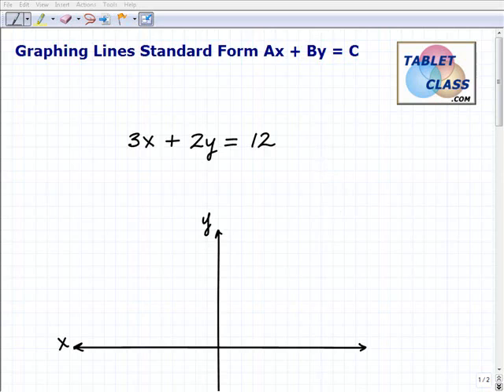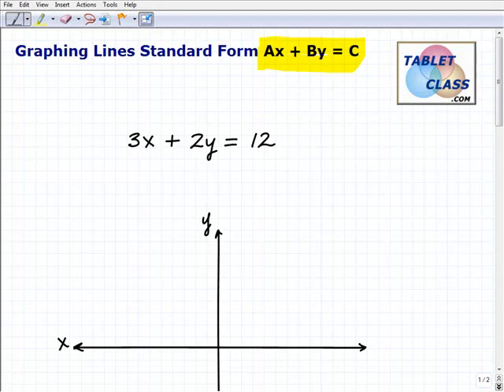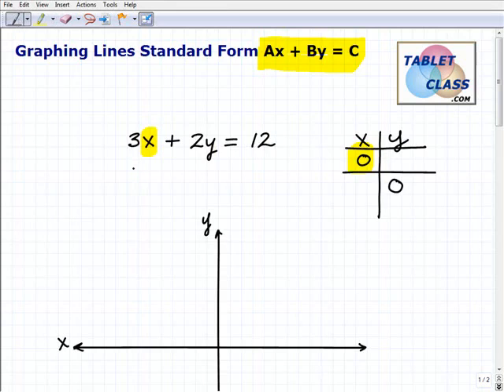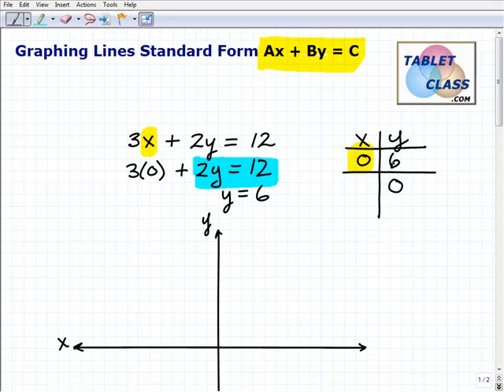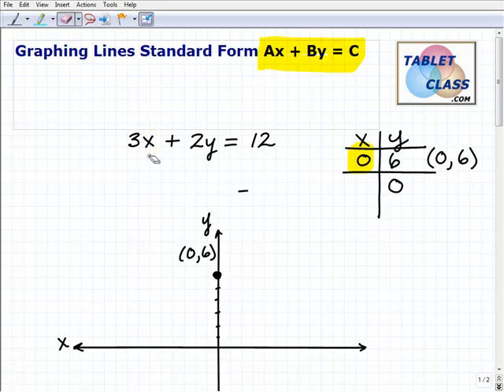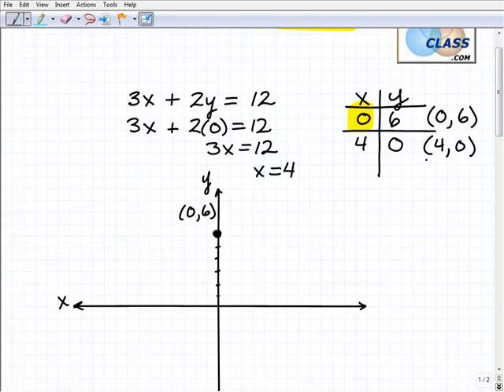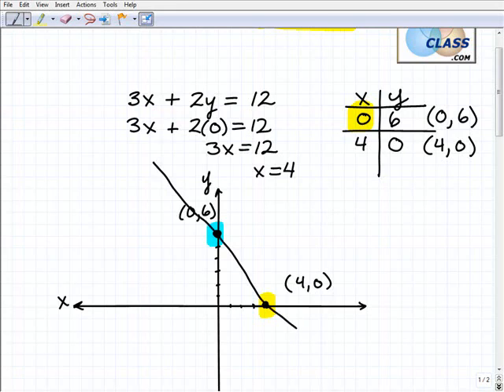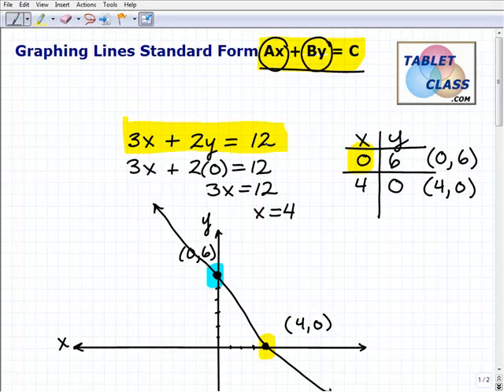How to Graph Lines in Standard Form